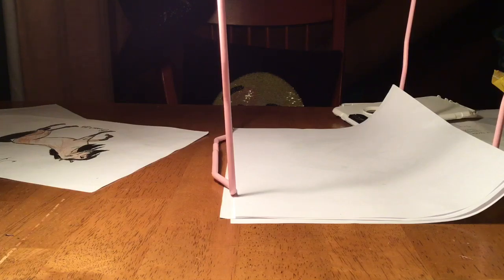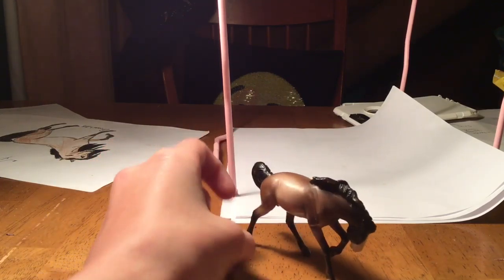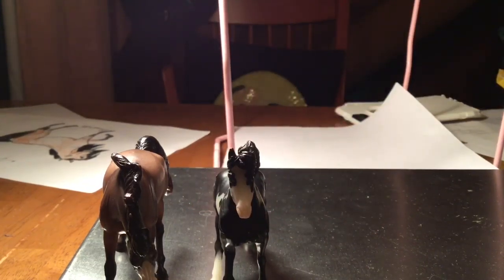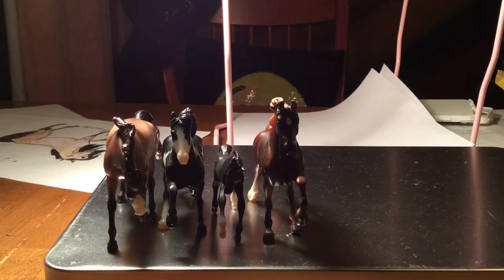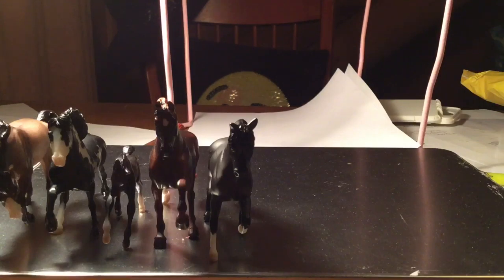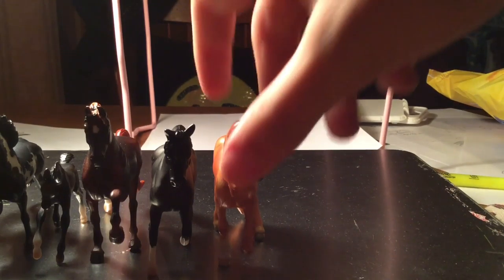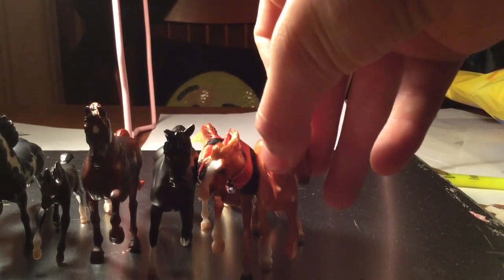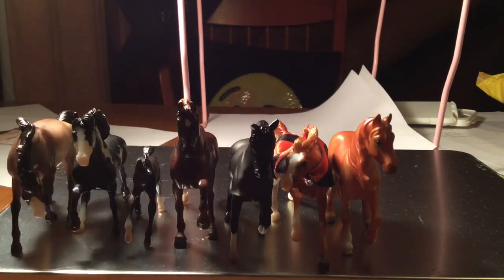A B C Horse Challenge| Meadow Breyers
Rules
1 it can be a series name, real name, or last name
2 it can be stablemates or schleichs (no classics or traditionals)
3 if you get all 26 letters I will draw you whatever you like
4 Have Fun!!

I nominate Harmony Hooves, Wild Hooves, and Shady Brewers to do this challenge!